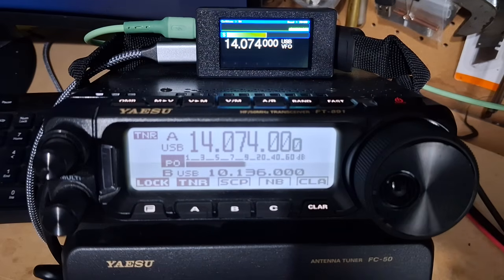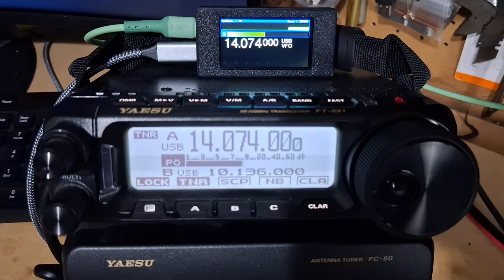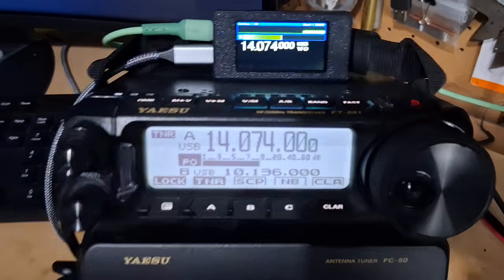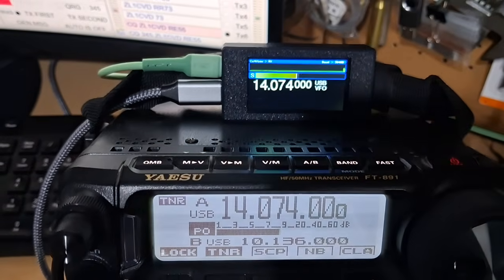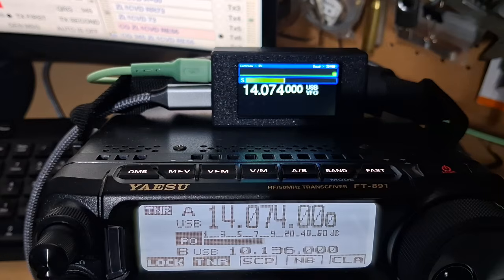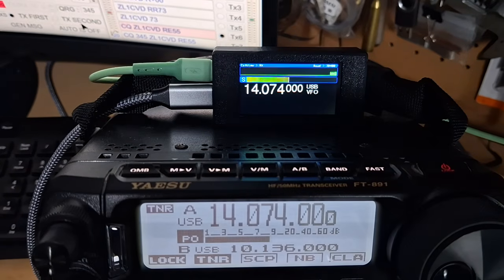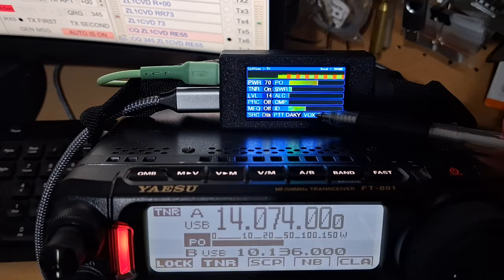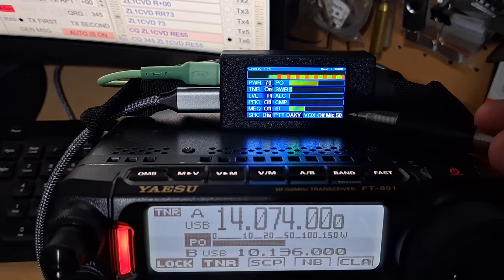CatView Screens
Explaining CatView Screens
CatView is a unique, easy-to-use companion display for your Yaesu FT-891 base, POTA, or SOTA setup. It helps you avoid menu hunting by instantly showing the information that matters most while you operate.